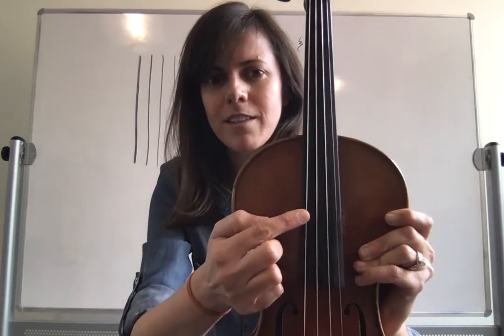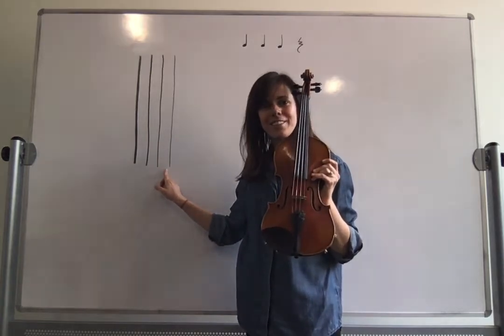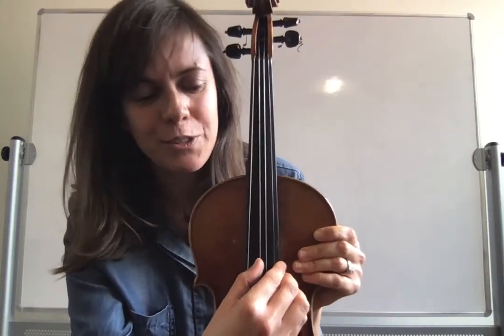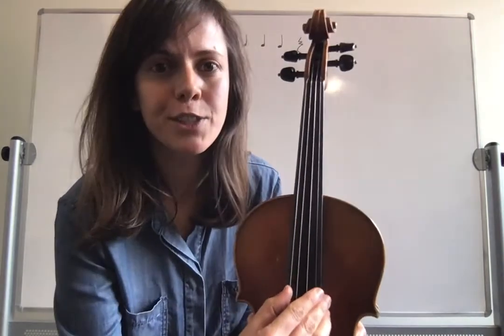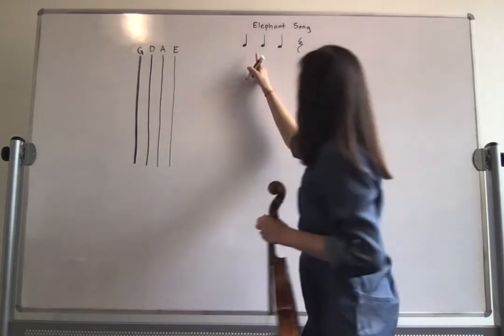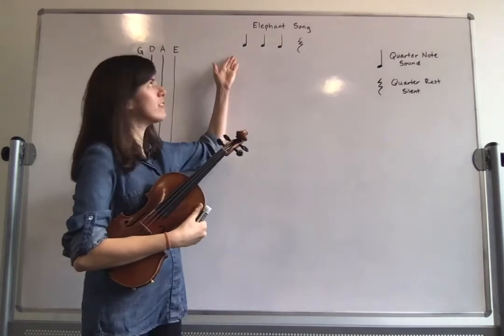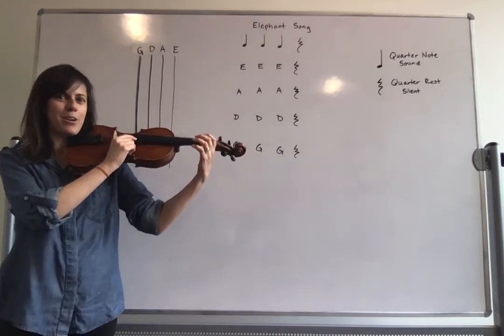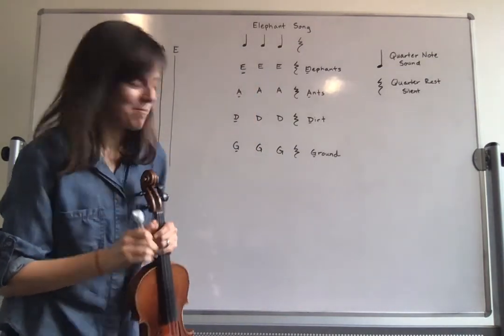Violin Strings Lesson